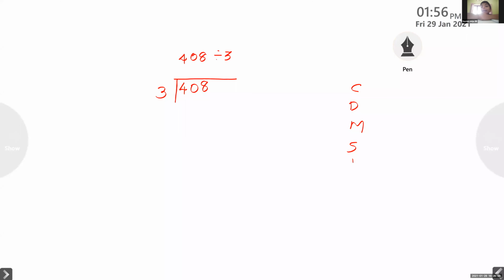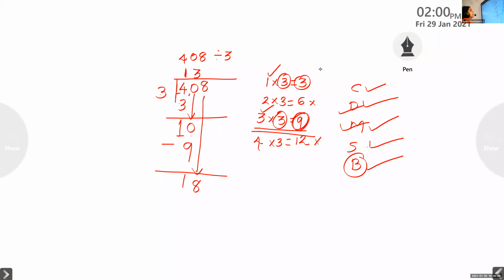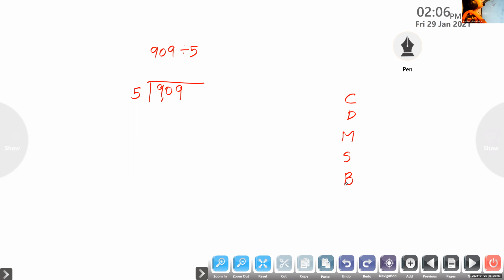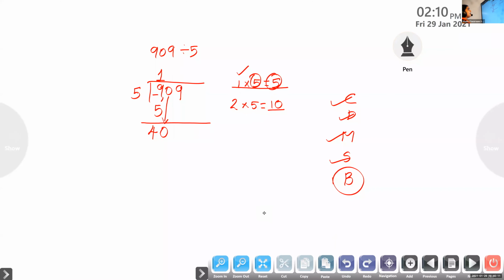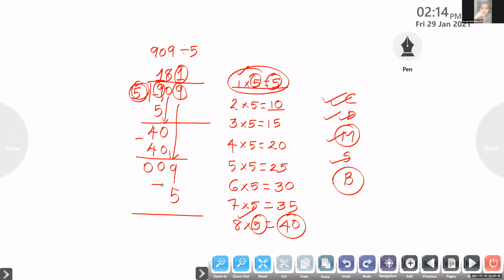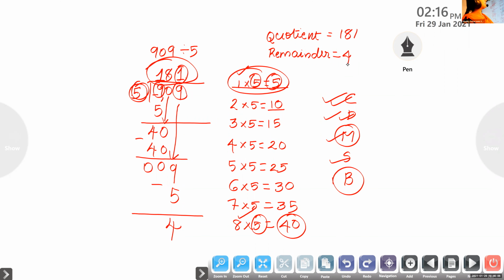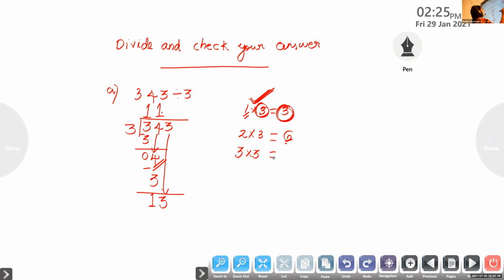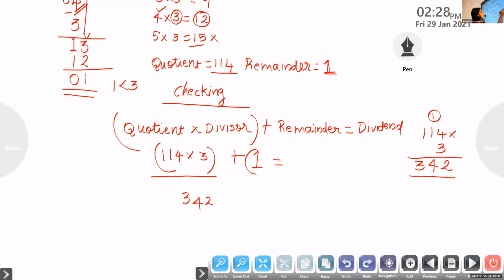Dr.Raju Davis International School | CLASS 3 MATHS | 29-01-2021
CLASS 3 MATHS CHAPTER8 DIVISION